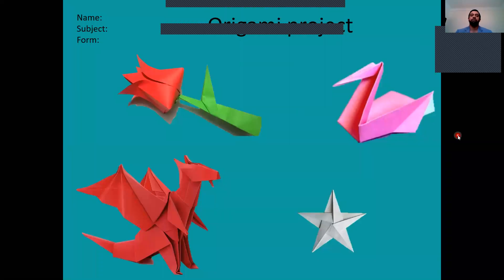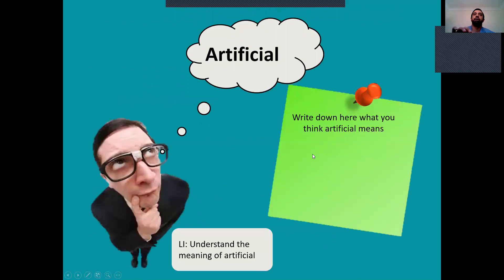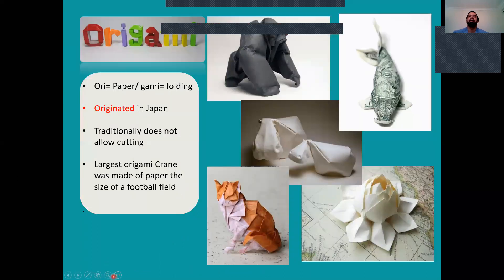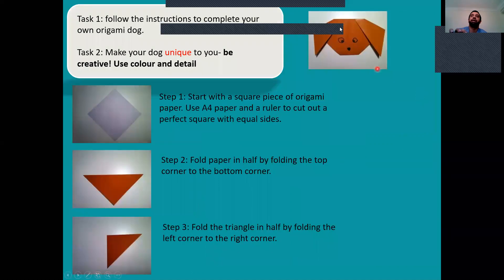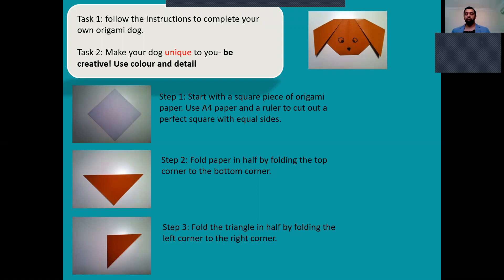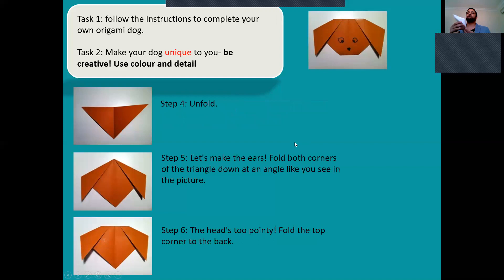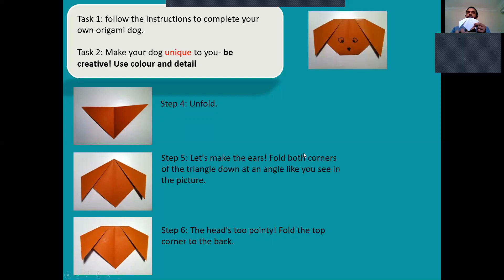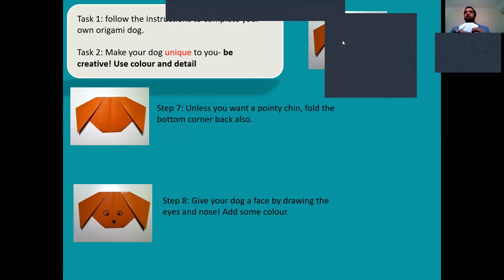Year 7 - Art - Origami dog